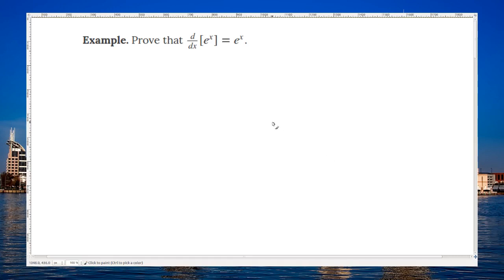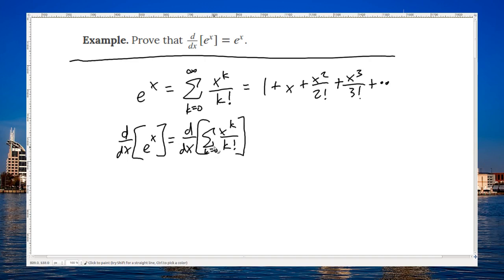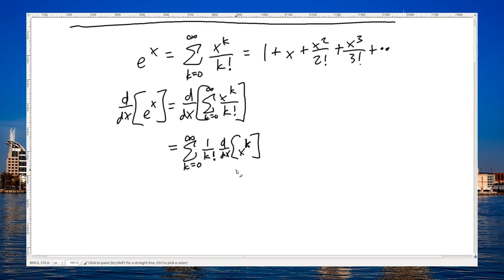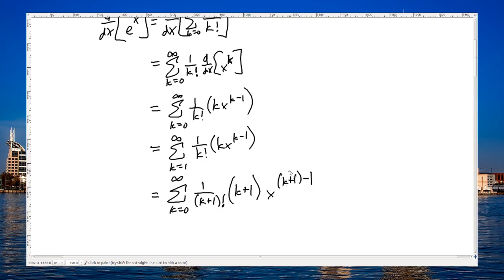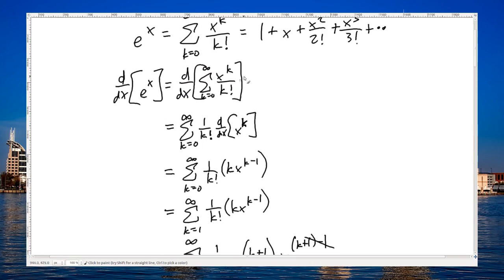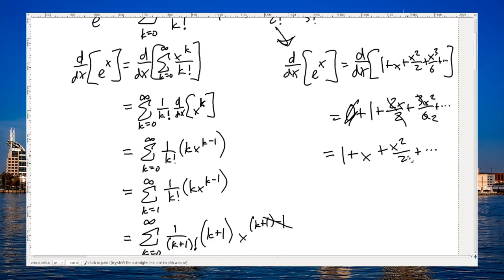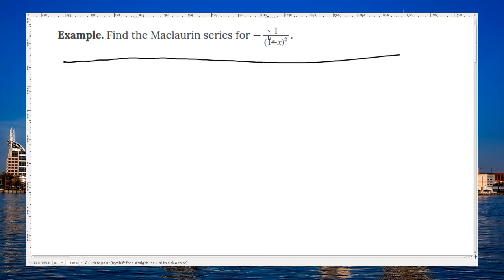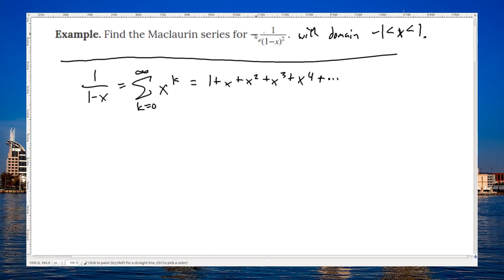Calculus 2 - 6.3.2a - Differentiating and Integrating Power Series (1/3)